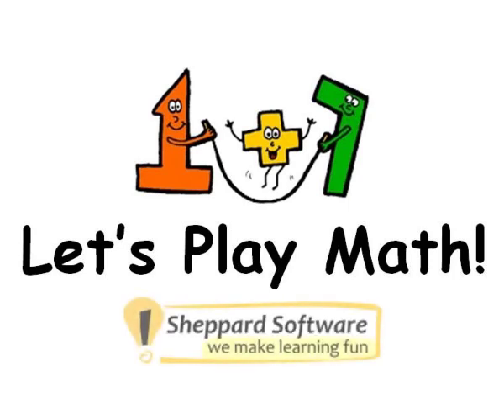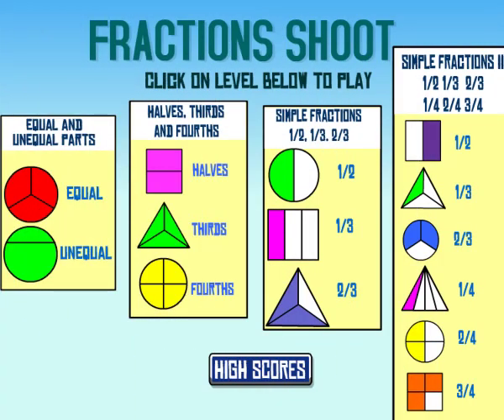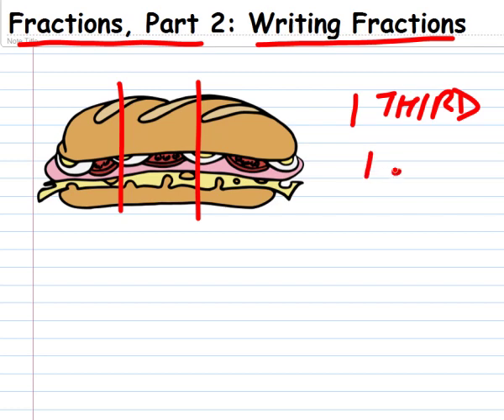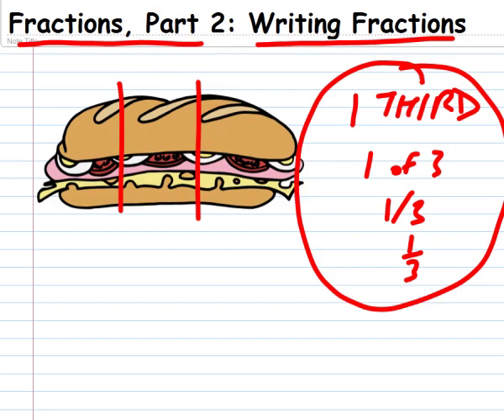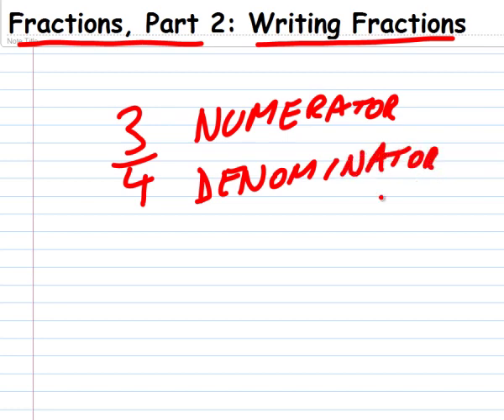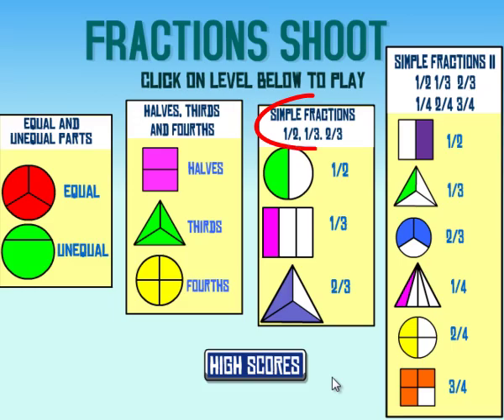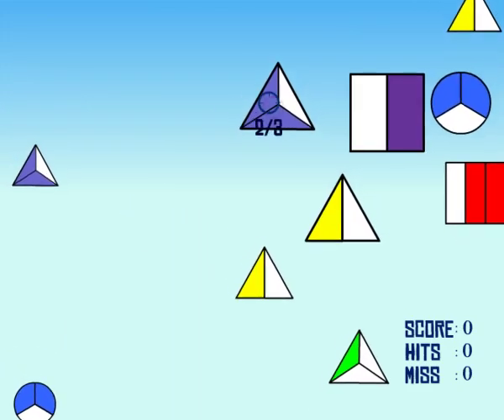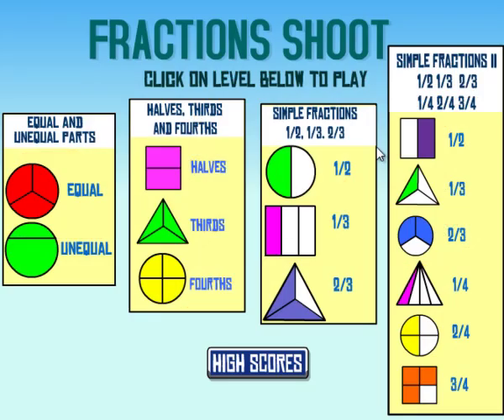Lets Play Math - Fractions Part Two - Writing Fractions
Explains how to write fractions in a fun way, then demonstrates a game you can play online to practice what you've just learned.